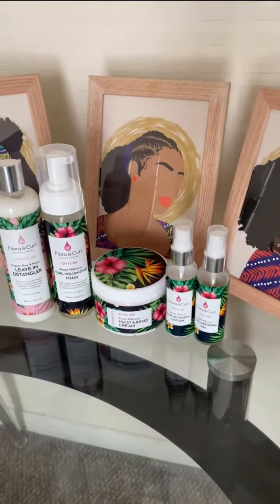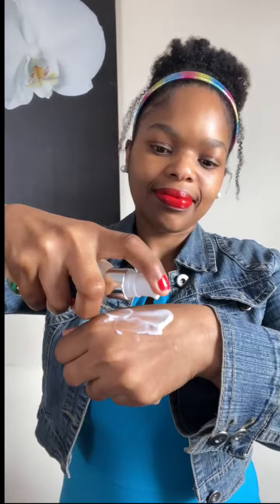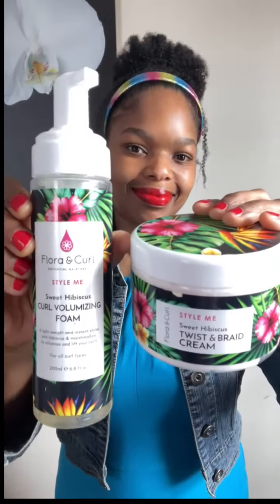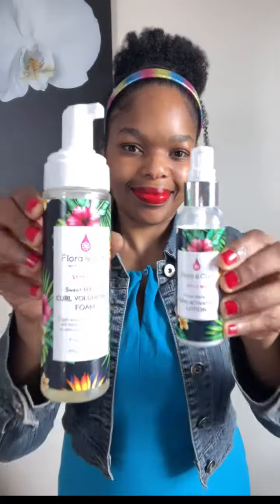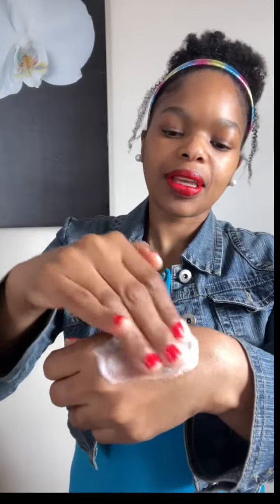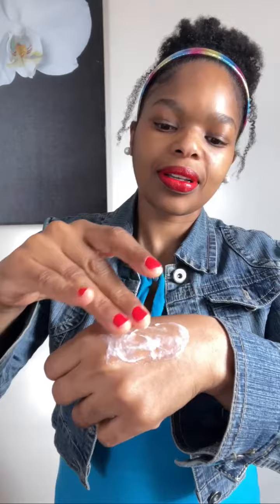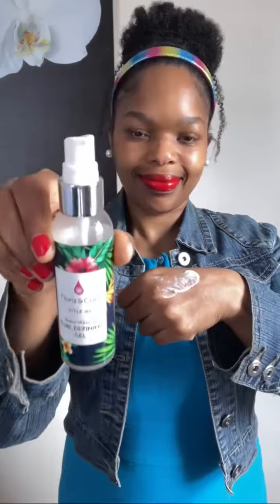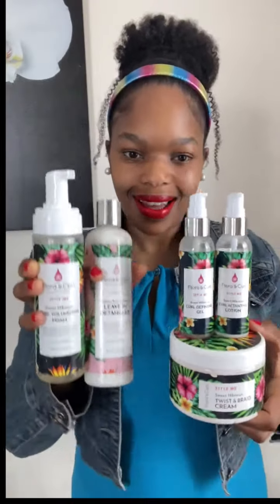How well do my styling products mix together.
As you all know I use Flora & Curl products to style my hair. Flora & Curl have a variety of styling products from their STYLE ME range- these styling products are formulated to add definition, shine, moisture & volume to your curls. I have decided to put all of their styling products to a test to see how well they all mix when paired together.

Products paired together:
1) Sweet Hibiscus Curl Activating lotion & Sweet Hibiscus Curl Defining Gel.

2) paired together is the Sweet Hibiscus Twist & braid cream & Sweet Hibiscus Curl Volumizing foam.

3) Paired together is the Sweet Hibiscus Curl Activating Lotion & Sweet Hibiscus Curl Volumizing foam.

4)paired together is the Rose water & honey leave in detangler & sweet hibiscus Curl defining gel.

5) paired together is the Sweet Hibiscus Twist & Braid cream & Sweet hibiscus curl defining gel- these two products didn’t mix well together however, mixing the Curl defining gel with the Curl activating lotion will work well together as both of these products are light weight.

Definitely check Flora & Curl styling products, your curls are in for a treat! 🙌🏽😍